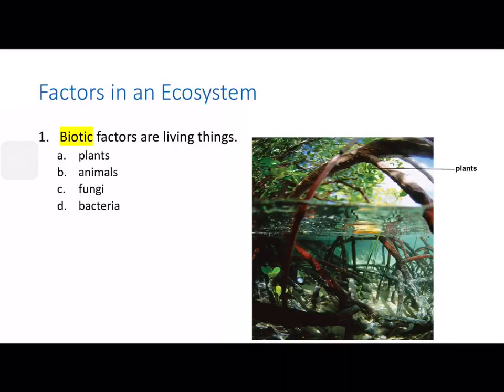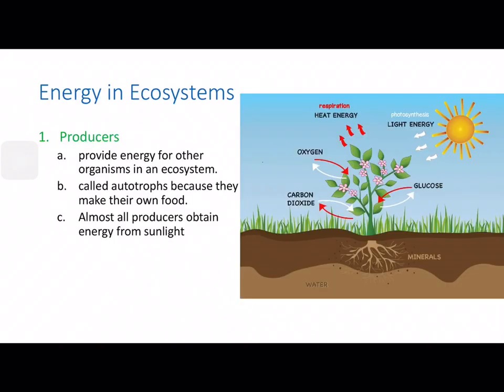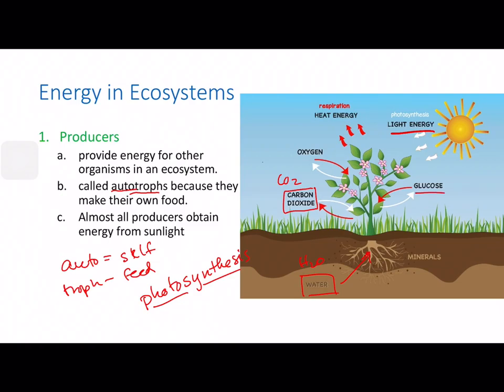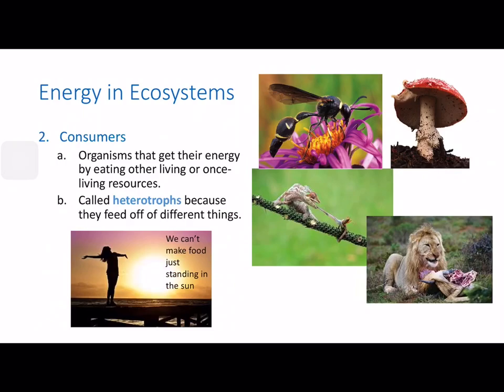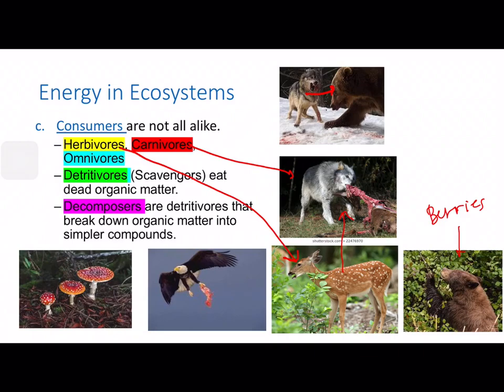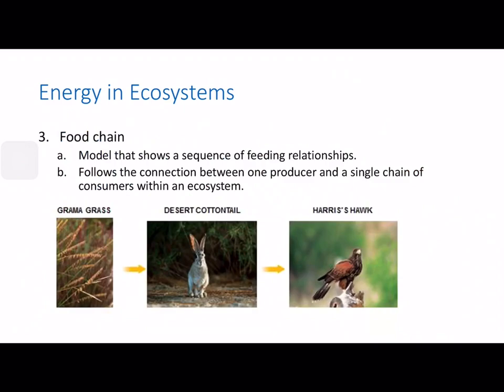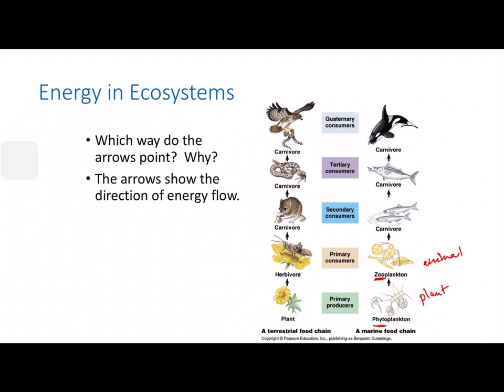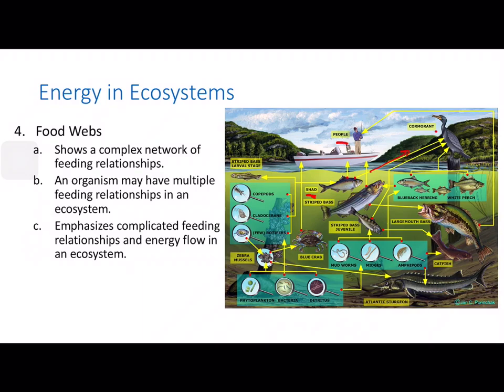Bio Week 4 Food Webs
Food Web descriptions